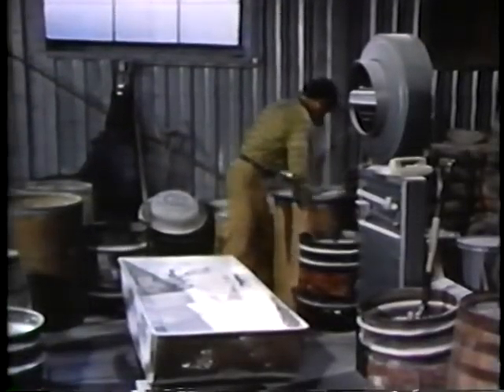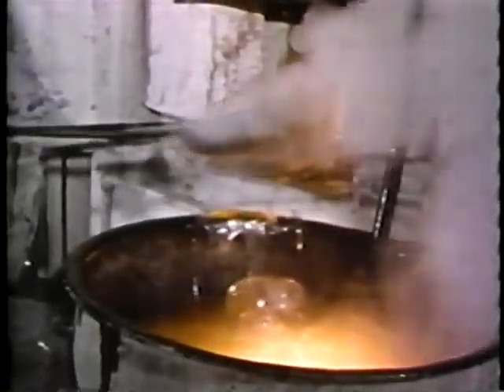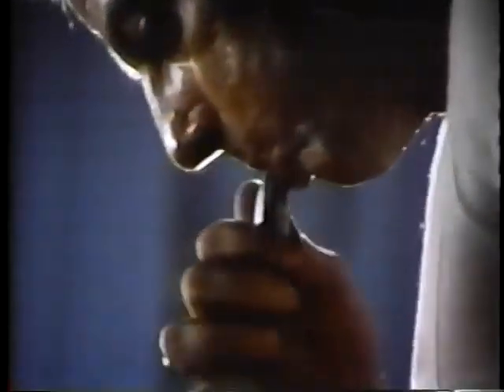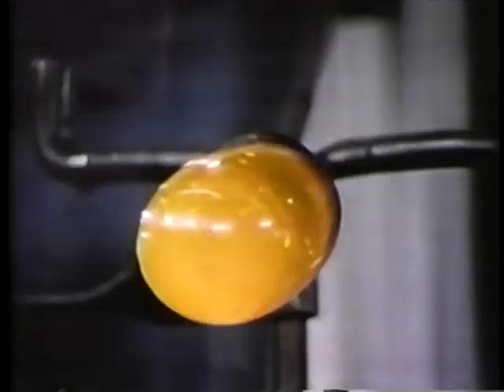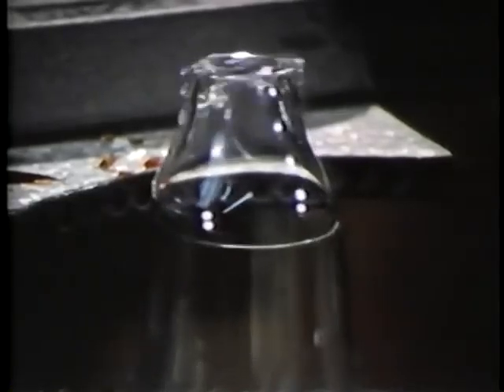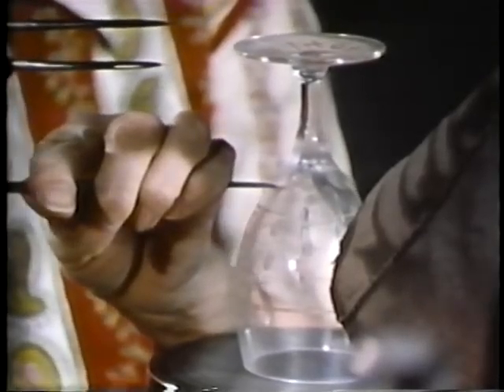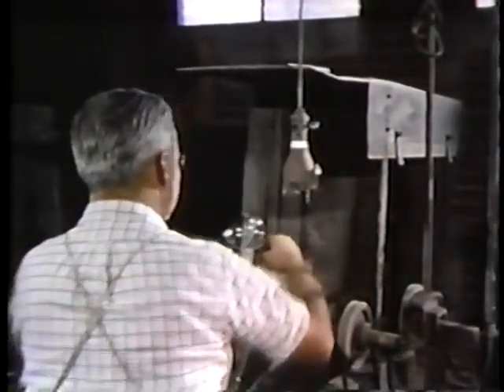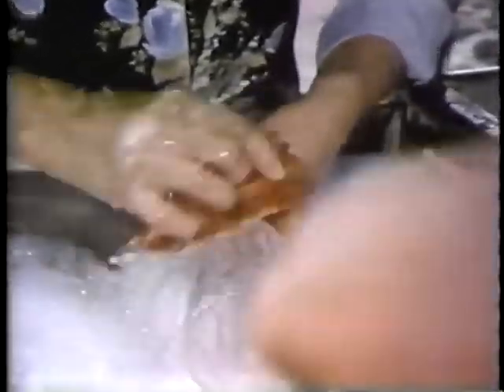Senaca Glass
AVA02142VNB1

Recaptures the production of early hand-blown glassware at Seneca Glass in Morgantown, WV.